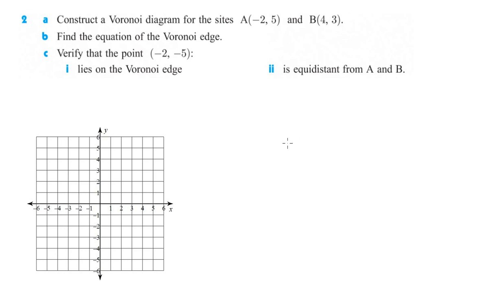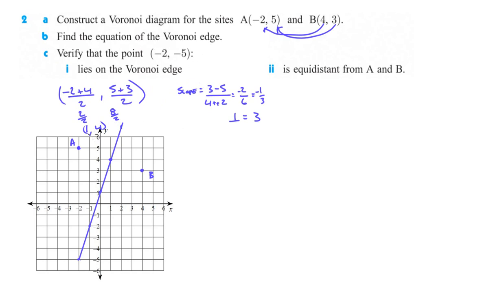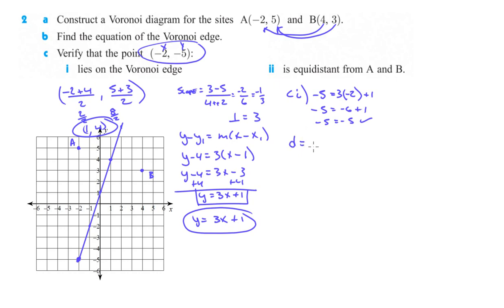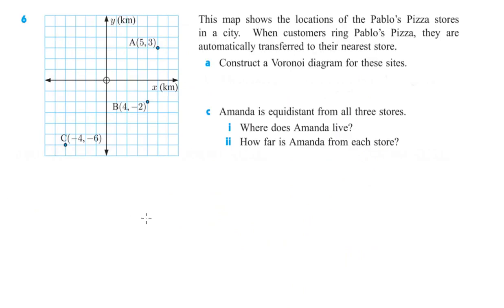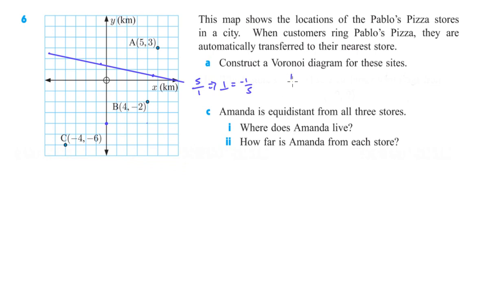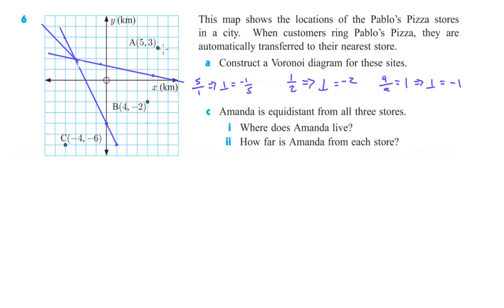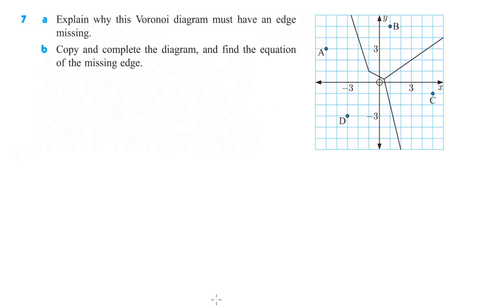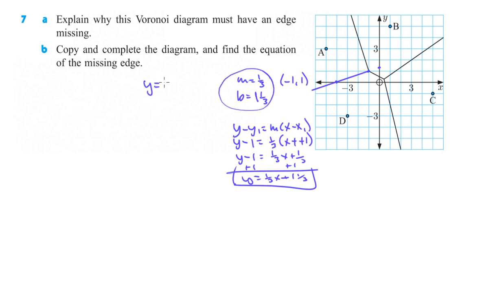17B1 Worked Problems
2a 0:10
2b 1:25
2ci 3:50
2cii 4:11
6a 8:50
6ci 11:10
6cii 13:18
7a 15:02
7b 17:00